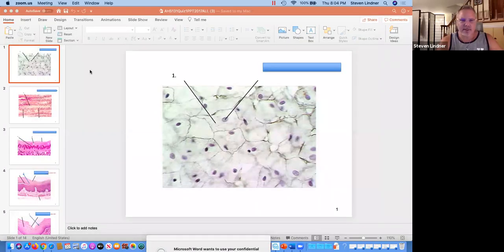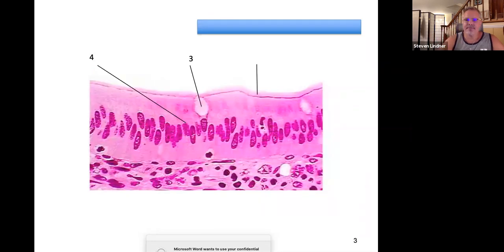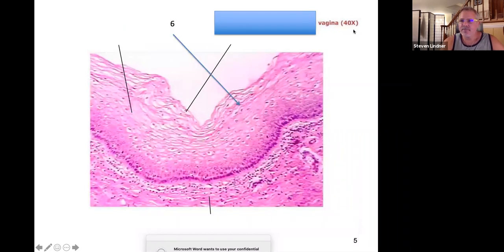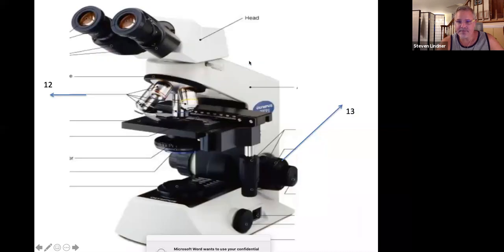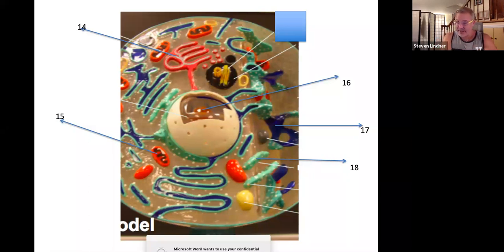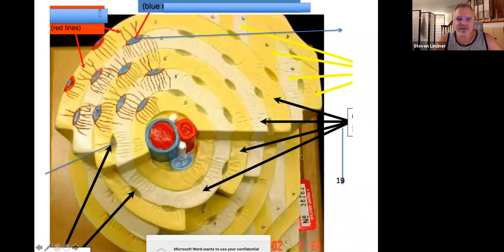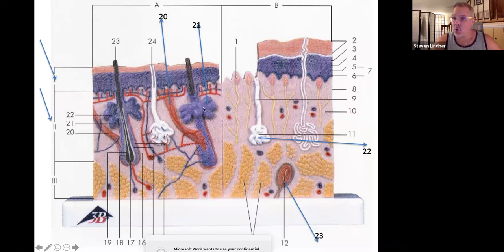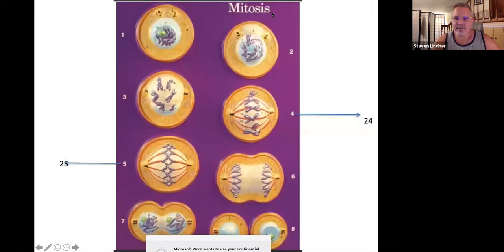Practice quiz on Cell, Tissues, Skin, Osteon, Mitosis